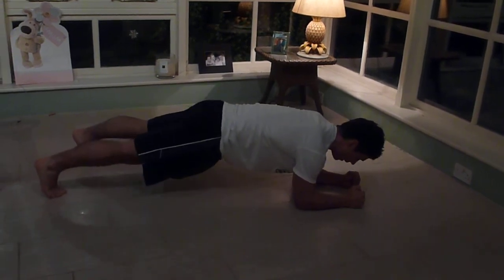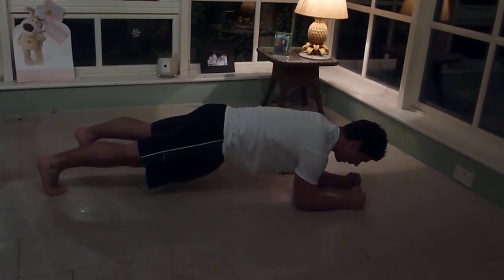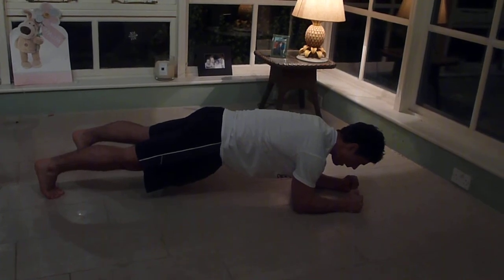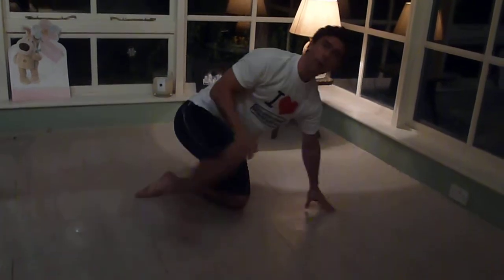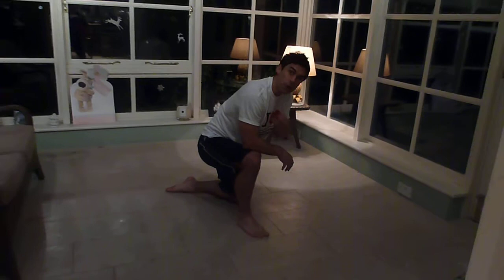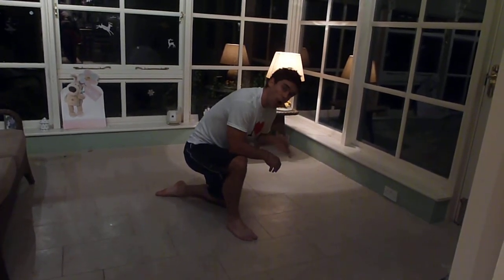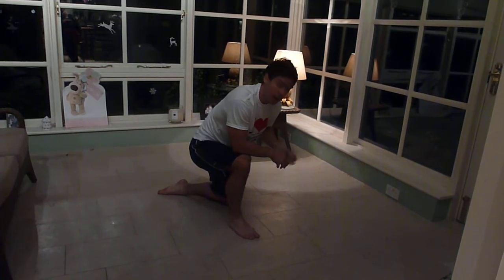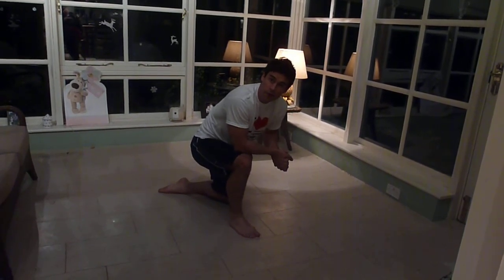The Plank - Sevenoaks Bootcamp - Sevenoaks Personal Trainer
Sam Winkworth, leading Sevenoaks Fitness Bootcamp owner and Sevenoaks personal trainer talks you through how to perform The Plank - a weight loss training exercise. to know more about group fitness training exercises at Sam's leading fitness Bootcamp in Sevenoaks, Kent